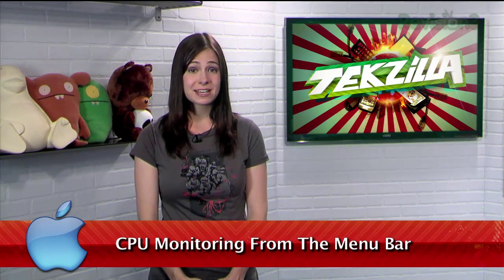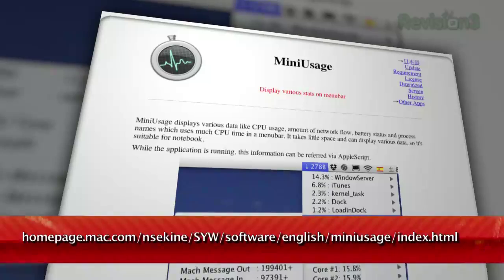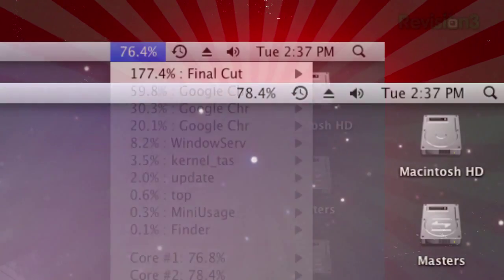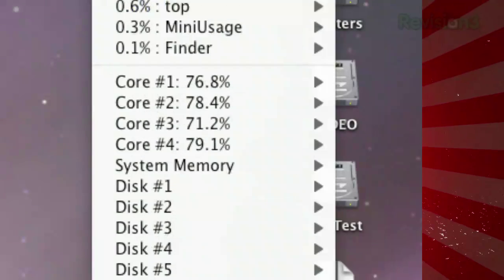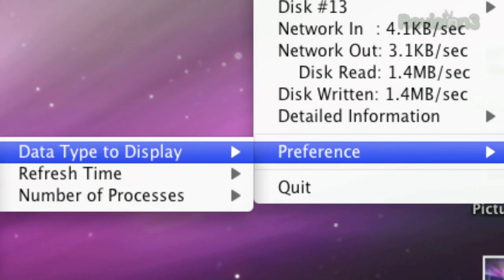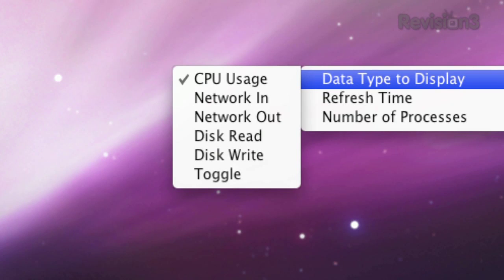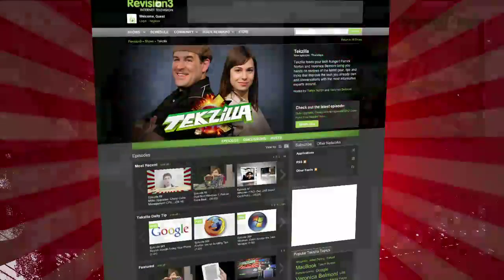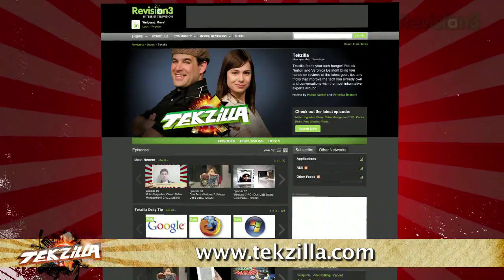CPU Monitoring From The Menu Bar - Tekzilla Daily Tip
Want to keep an eye on your Mac's CPU usage at all times? On today's Tekzilla Daily, Veronica shows you MiniUsage, which brings all that info to your menu bar.